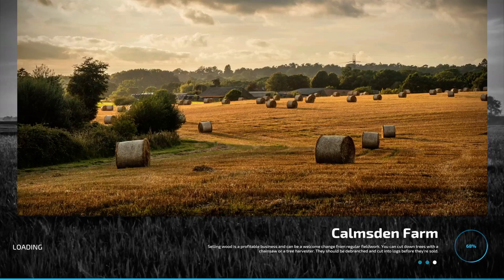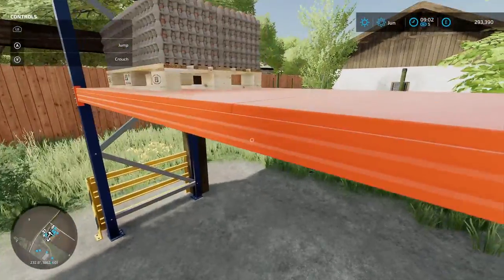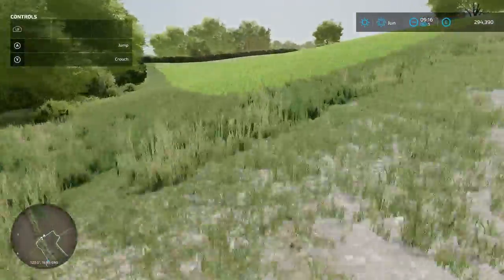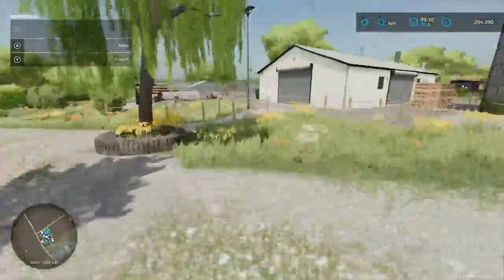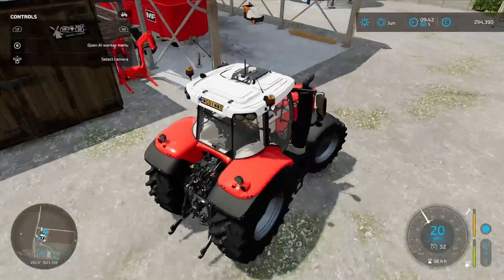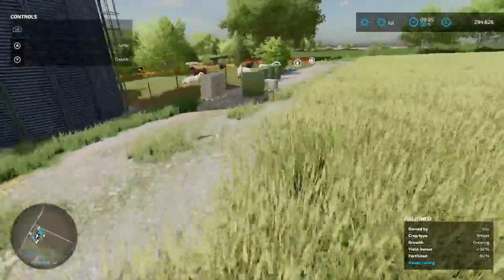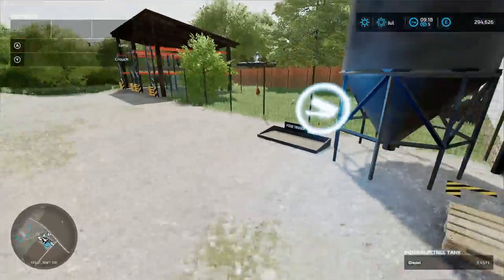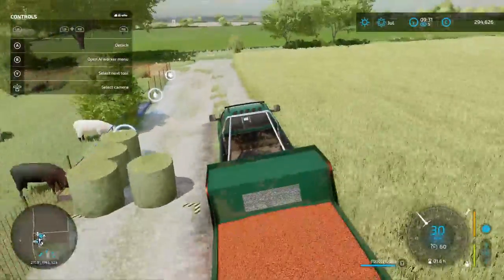FS22 Calmsden Part 25 : The daily grind / Farming Simulator 22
Doing the daily grinned on the farm. Preparing for harvest.